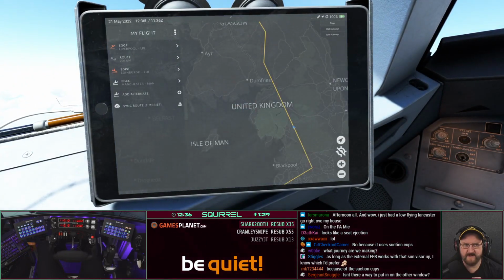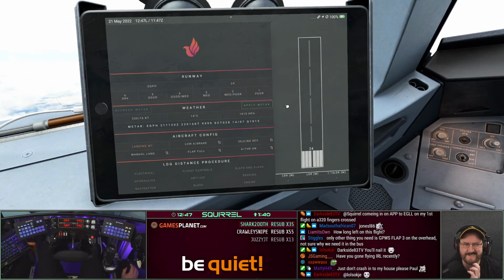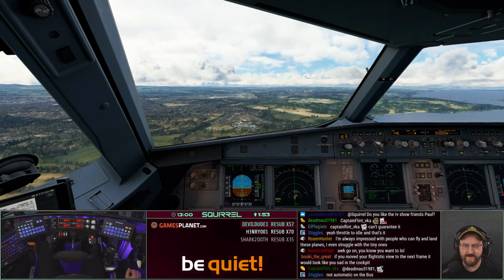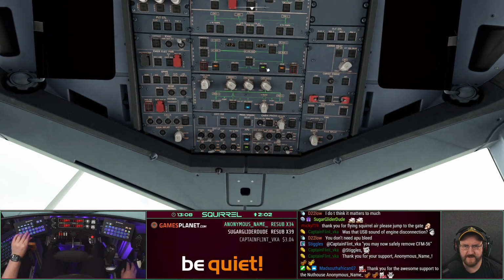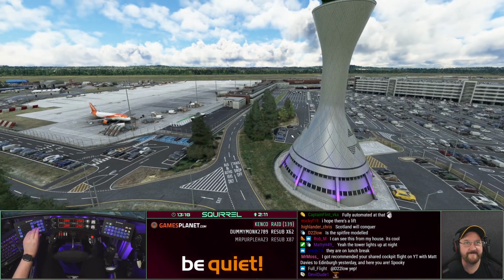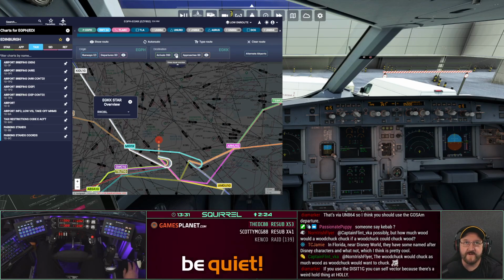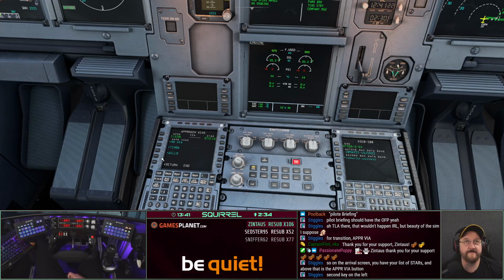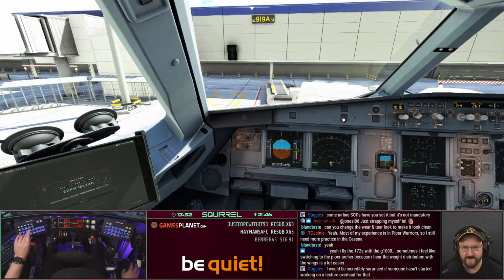Microsoft Flight Simulator | 21st May 2022 | 2/6 | SquirrelPlus